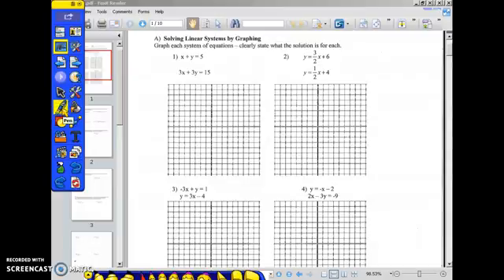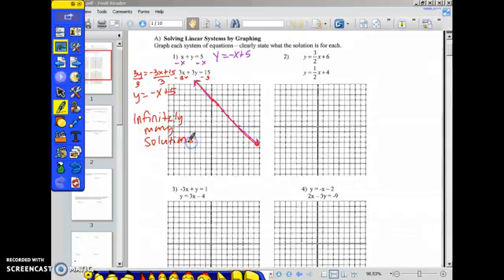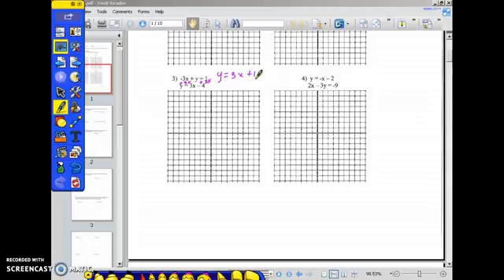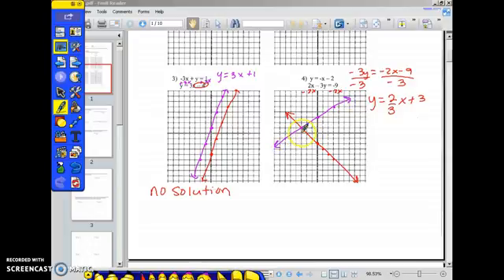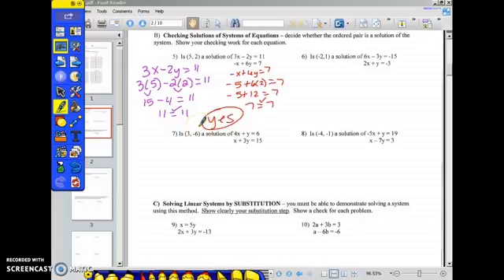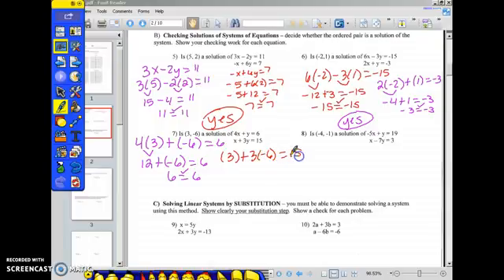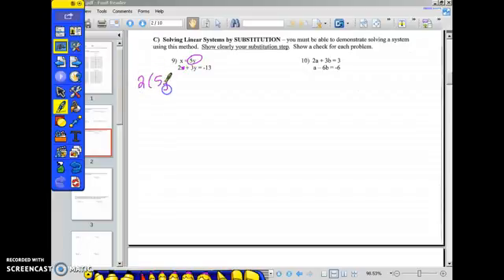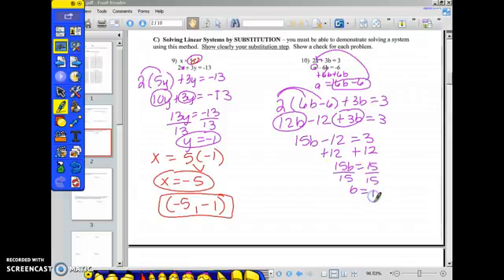Unit 7 Study Guide Part 1